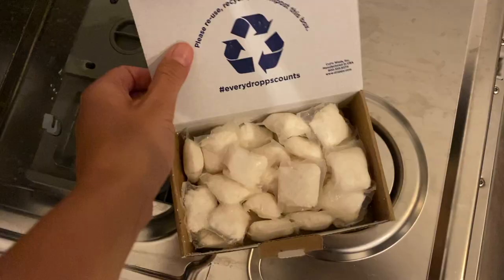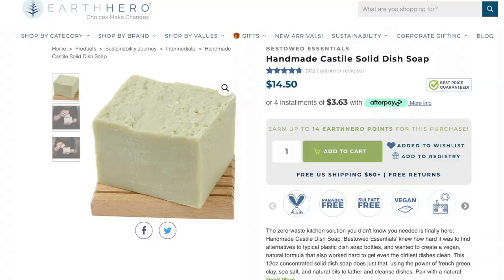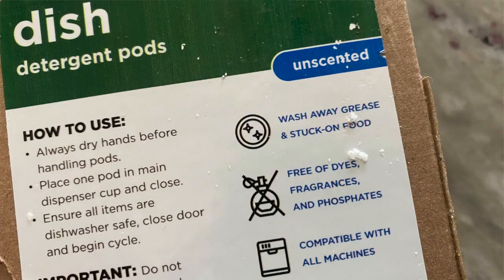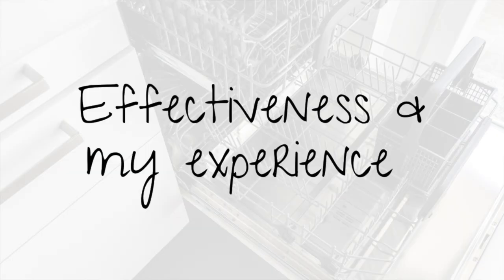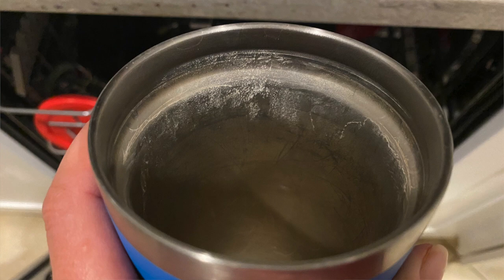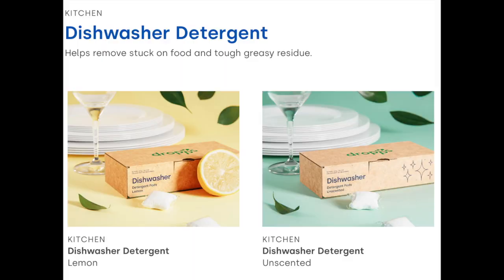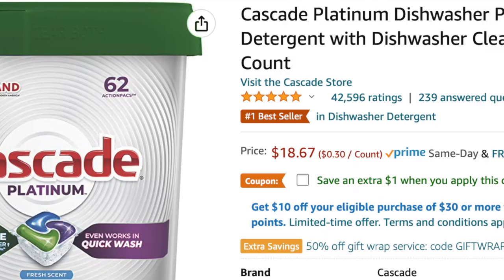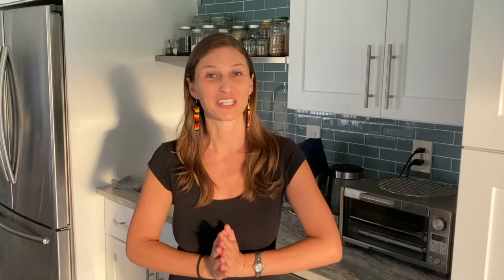Zero waste Dishwashing Tips + DROPPS Dishwasher detergent pods Review | Eco, healthy & low budget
In this video Tania gives tips on keeping your dishwashing routine ecofriendly 🌱 as part of a more sustainable & healthy kitchen. She talks all about the most sustainable low waste alternatives you can use & ways you can wash your dishes🚰 & shares her unsponsored review of the Dropps dishwasher pods, including why using them is so much better for the environment, your health & even your budget than other typical store bought products. ❤️
Links 🔗 mentioned:

Shop for Dropps dishwasher detergent pods
+ on Earth hero:

SHOPPING LINKS & DISCOUNTS 💰

[not case sensitive, can’t be used on sale items, can’t be paired with other coupons, can’t be used on Gift Cards, TerraCycle boxes, Zeal Optics, or Naturepedic products]

(1 year & 1 month memberships available)

Enjoy this video🎥 and want to buy us a coffee☕️?

Soundfx:
Mouse click (by THE_bizniss)